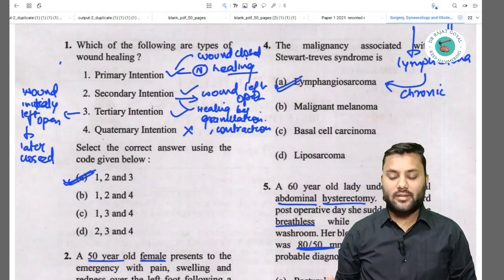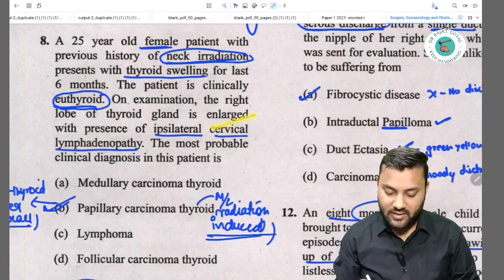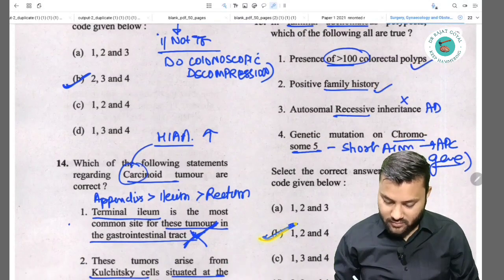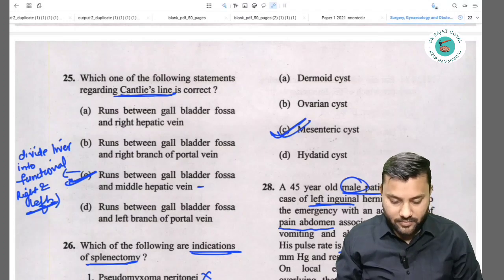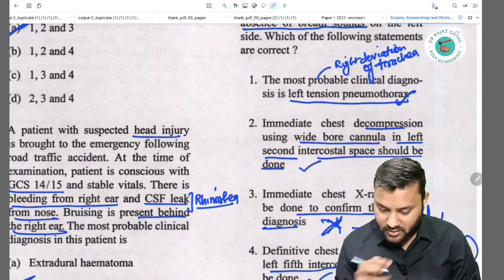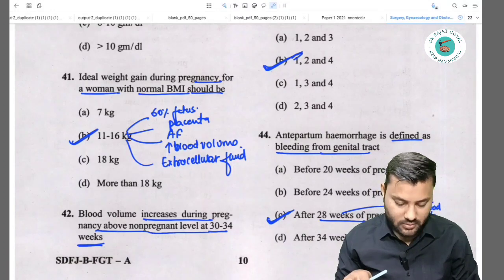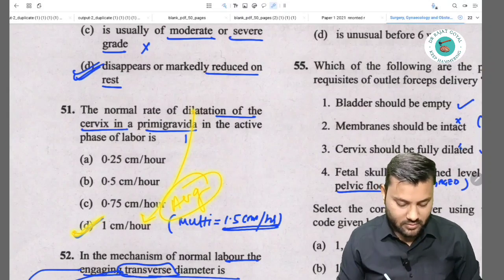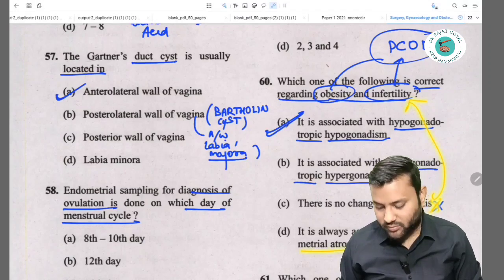UPSC CMS 2021 PAPER 2 ( PART 1 )